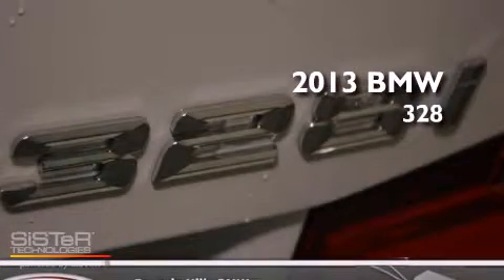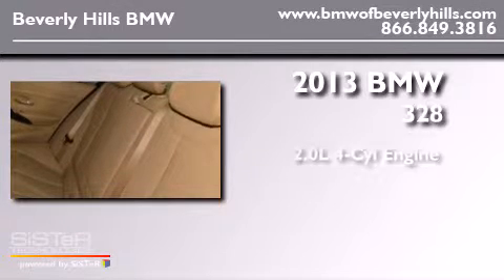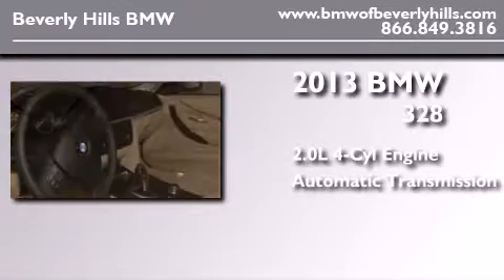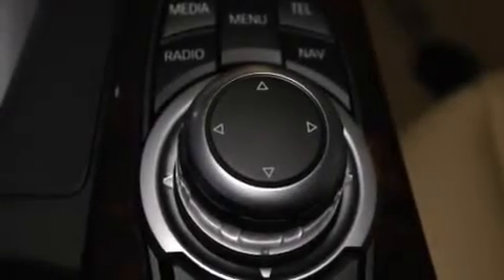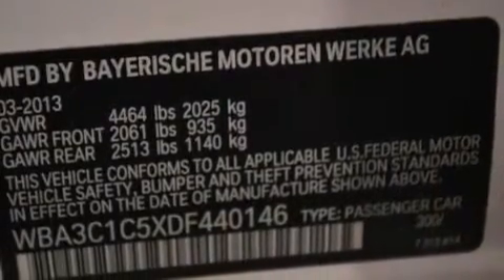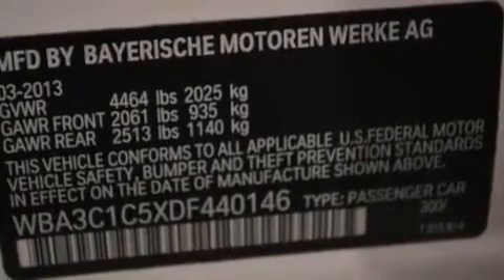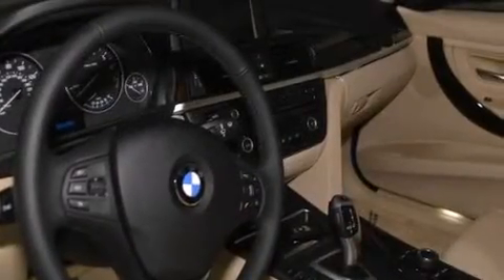2013 BMW 328I Beverly Hills CA 90036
Year : 2013
 Make : BMW
 Model : 328I
 Engine : 2.0L I-4 cyl
 Trans . : Automatic
 Exterior : Alpine White

 Interior : Venetian Beige Dakota Leather

 2013 BMW 328I Beverly Hills CA